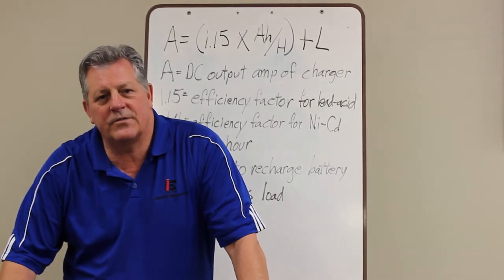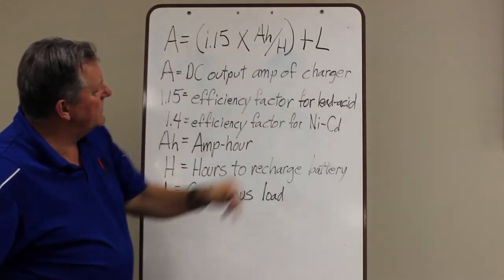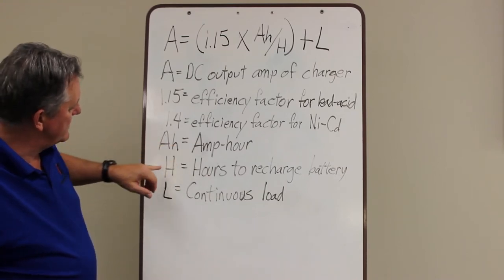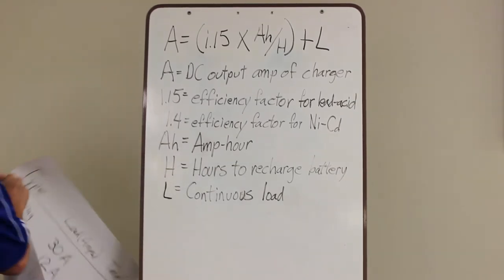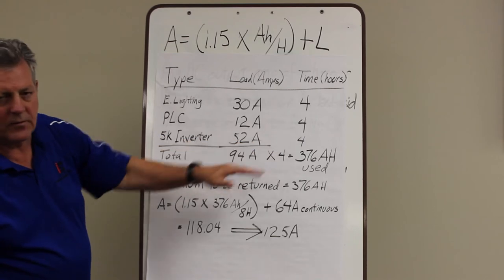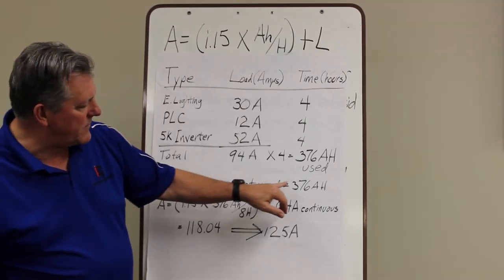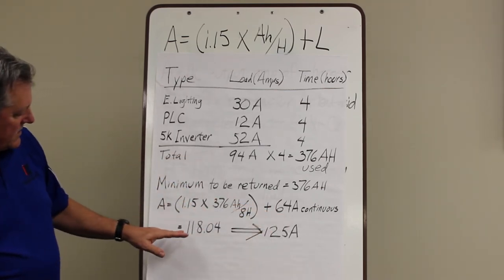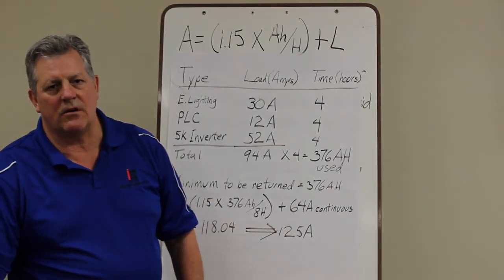How to Size a Battery Charger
Determine the minimum amp capacity of a utility battery charger.